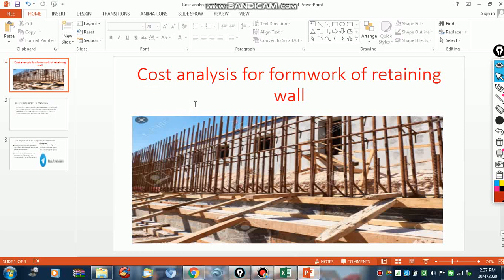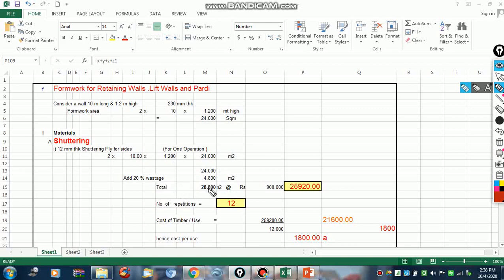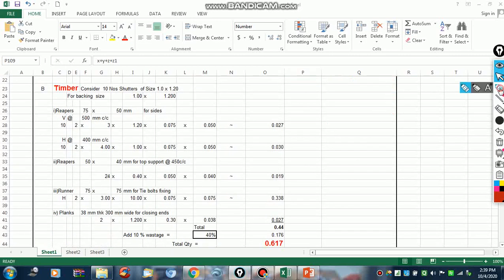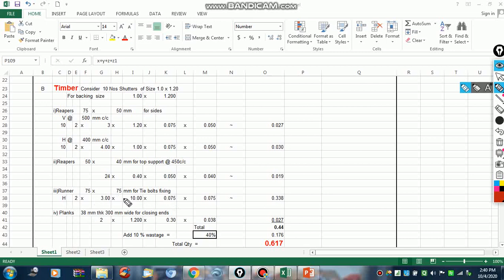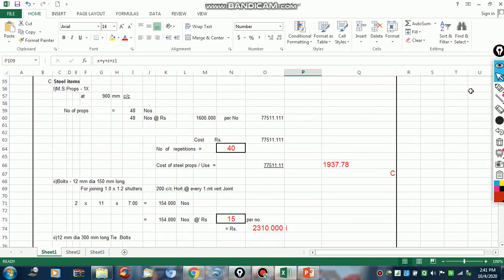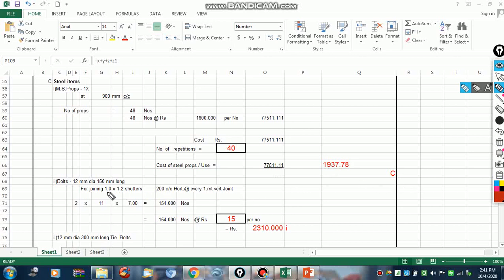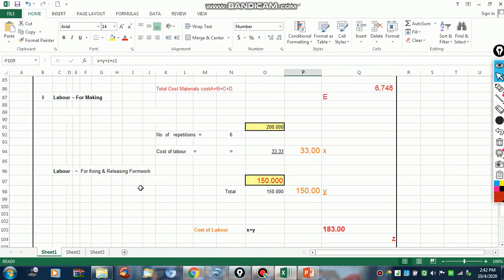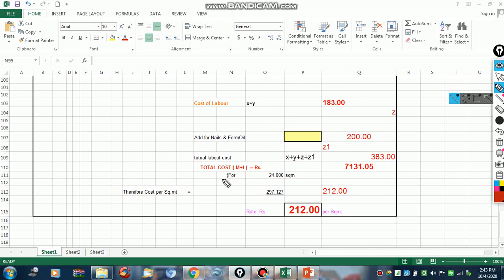RATE ANALYSIS FOR RETAINING WALL FORMWORK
ate Analysis: what is it and what’s the correct procedure for building up a unit rate

Rate Analysis can be defined as the analytical study (qualitative and quantitative) that leads to the definition of a new unit rate referring to a given job or work type, by identifying its basic elements.

But when does a Rate Analysis become necessary?
In normal practice, a quantity surveyor uses the price list items acquired from a regional or any other official Price Book. But what if a specific work description isn’t available? Well in these cases, we need to resort to “building up” the unit rate by identifying the elementary resources as components of the analysed rate.

How is a new unit rate defined?
The starting point to define the new unit rate, is to run a careful analysis of the elements and resources that build up to form the new work item.
The elementary components, or resources, are generally the following:

• workforce
• materials
• hired equipment
• overheads
• company profits

Labor
The cost of labor is defined by the type of workers (specialised, qualified operators) and the hours of work necessary per quantity unit.

Materials
To define the cost of the necessary materials, you need to determine the following:

• the purchase price
• on-site transport costs
• unloading
• stacking and storage
• waste (an excess percentage of unwanted material due to the production processes)